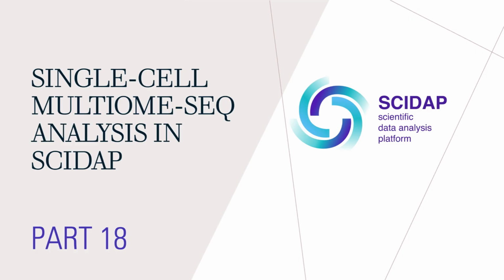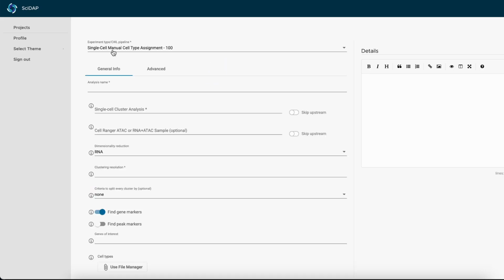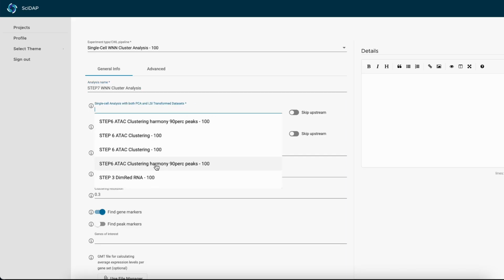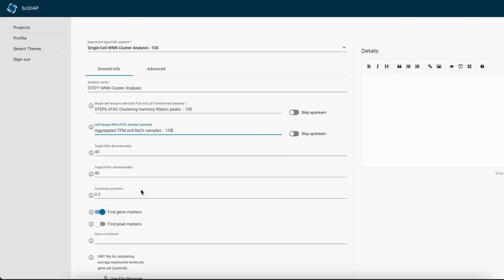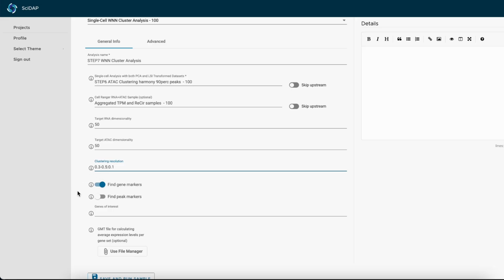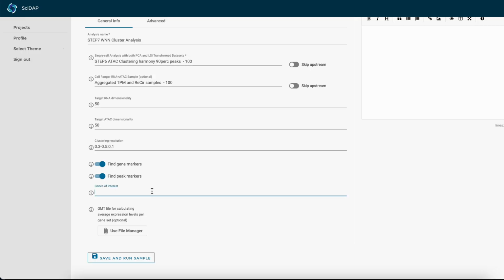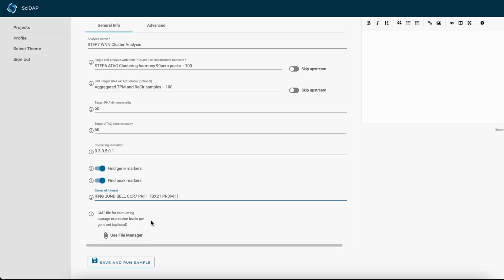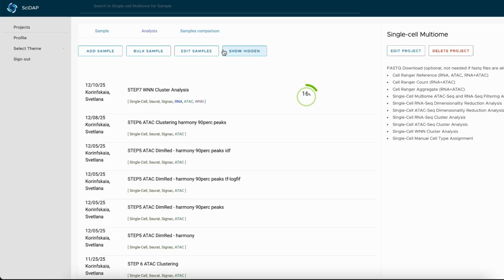Single-cell Multiome (RNA+ATAC) Analysis 18: WNN Clustering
When we are done with both parts scRNA and scATAC we finally could move on to the WNN Clustering pipeline. Want more contribution of RNA and less of ATAC into your final UMAP? Or vice versa? No issue - we will show you how.